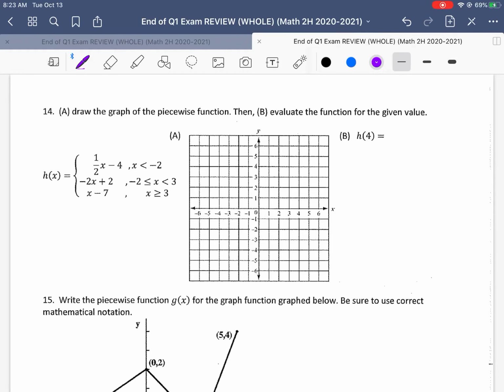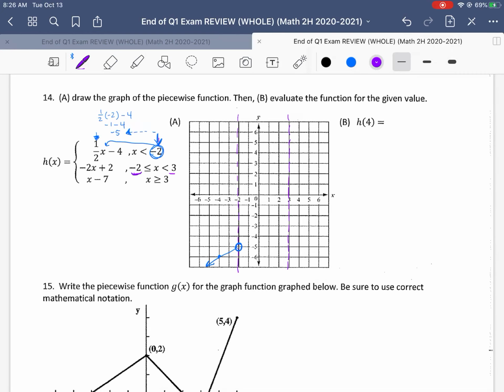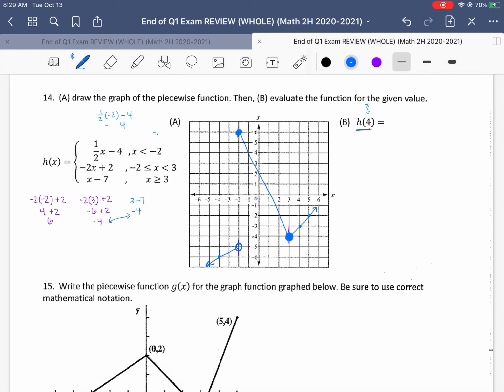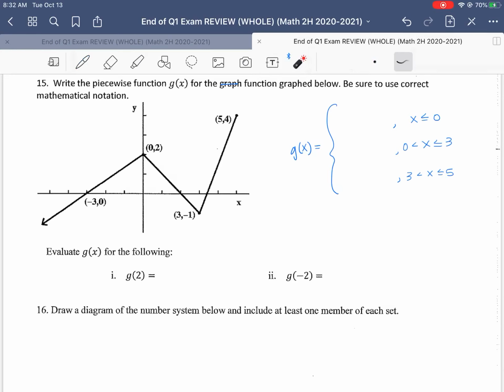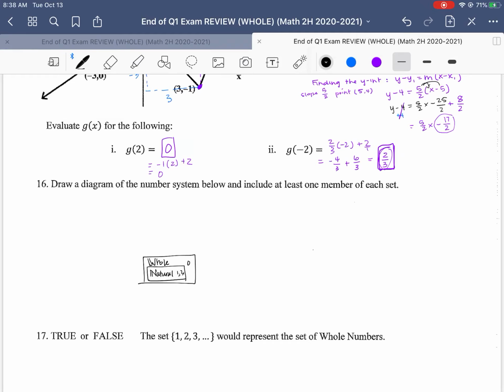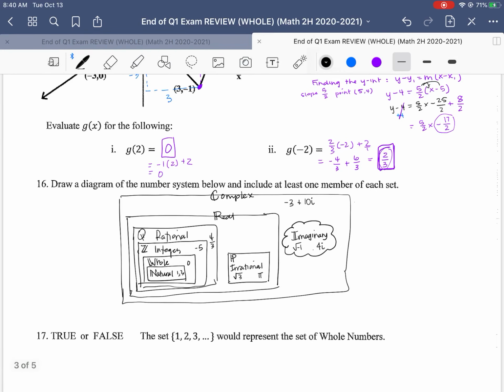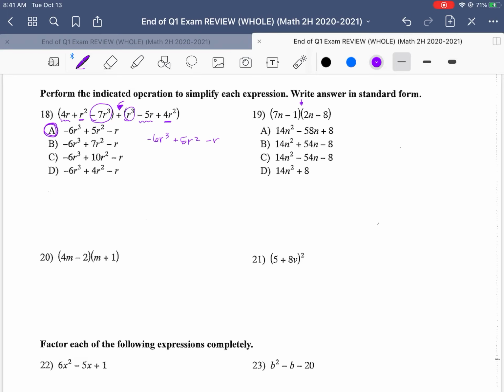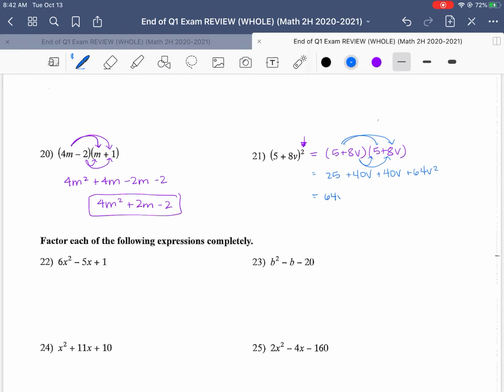End of Q1 Final Exam REVIEW (Math 2H PART 2)